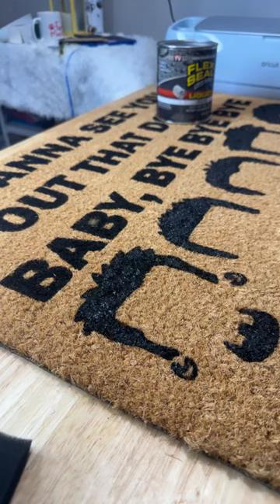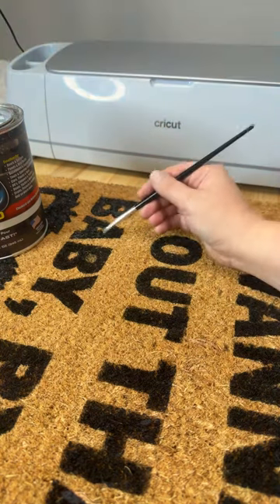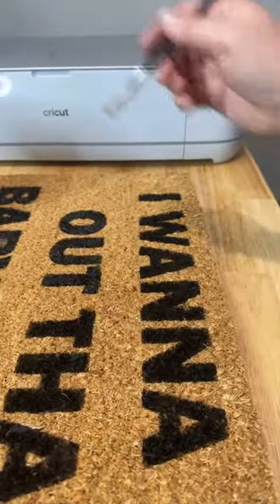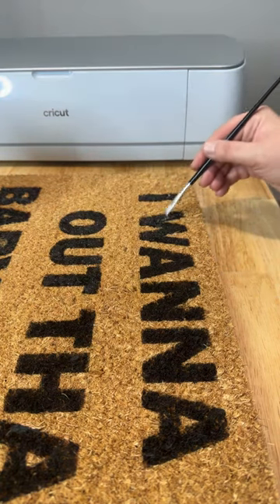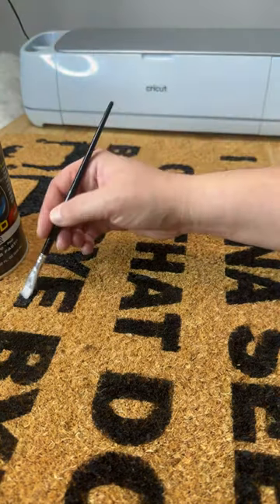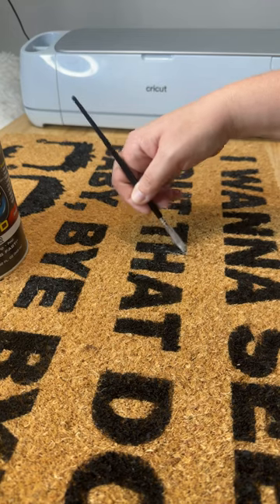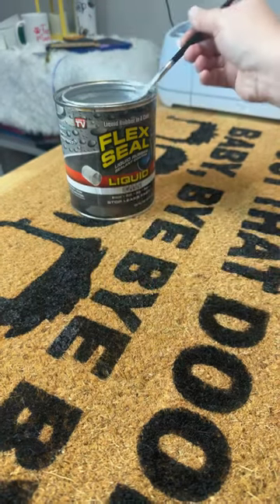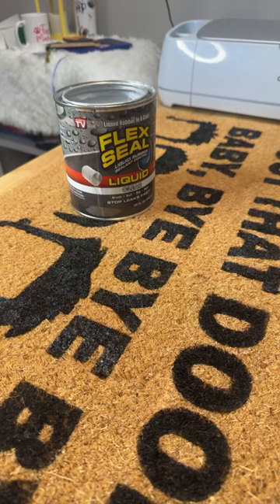Seal the NSYNC doormat with me!